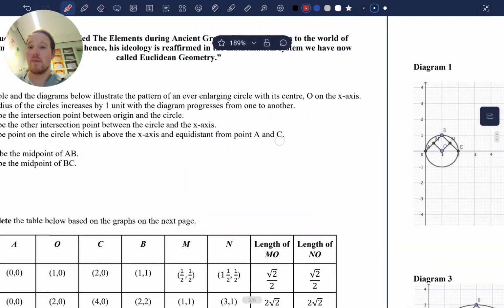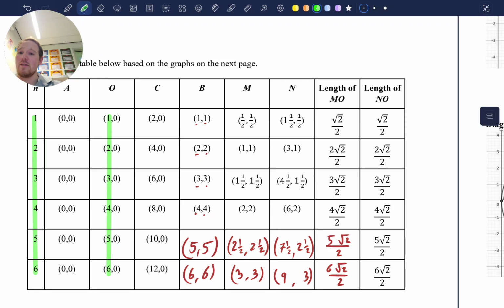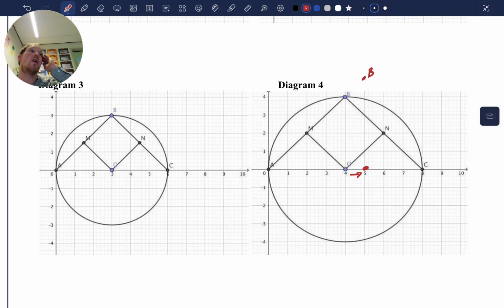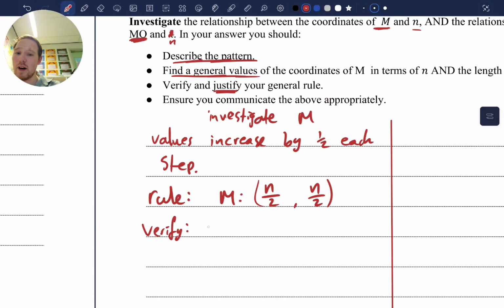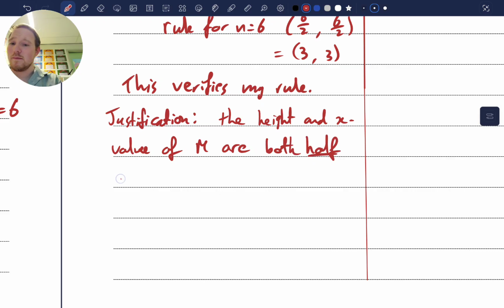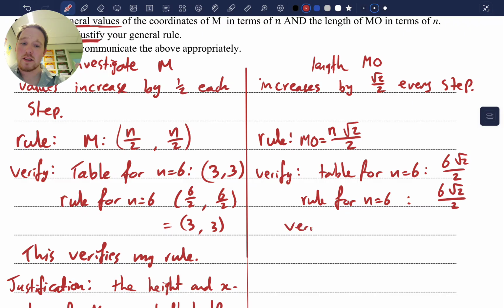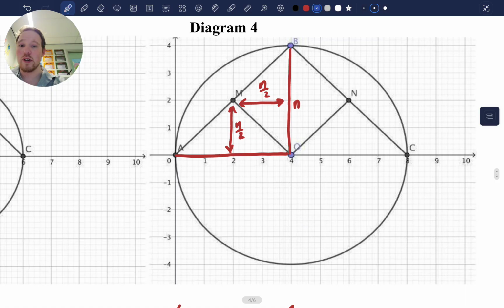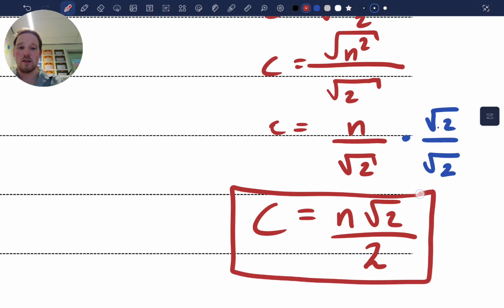Myp3 math Criterion B example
The working out for an MYP3 math criterion B practice assessment about coordinate geometry.